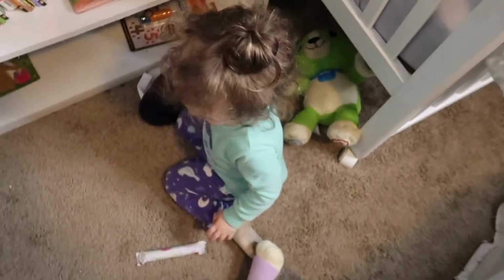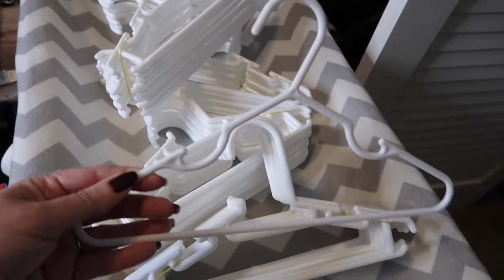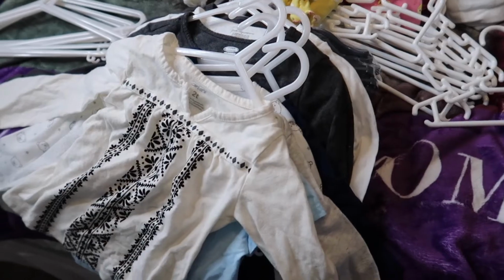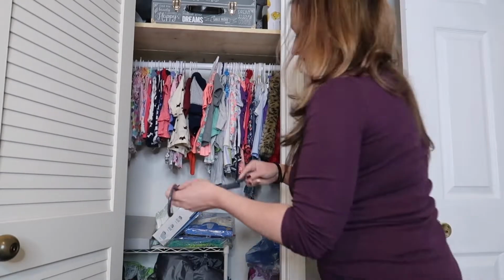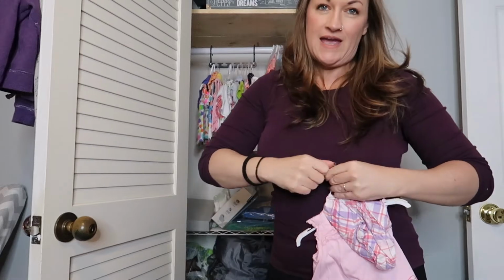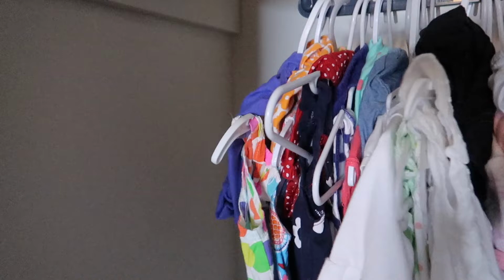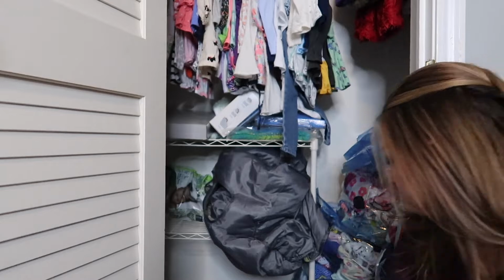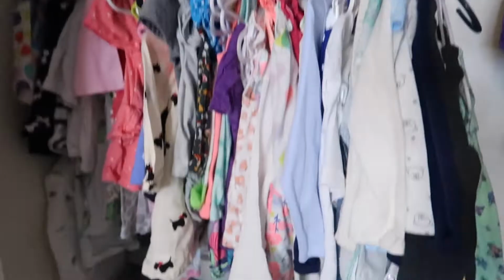CLEAN WITH ME | BABY CLOSET CLEAN OUT | Suz and The Crew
Hey guys!  Tonight, I attempted to tidy up my toddler and infant's closet.  I purchased new space-saving clothes hangers and used those to create more room for their insane amount of clothes.  I also decluttered and organized their closet storage shelf.
Below are the links to the hangers:
Plastic Children's Hangers
Space-saving Hangers

XOXO,
SUZ